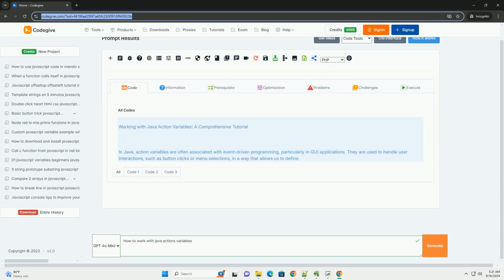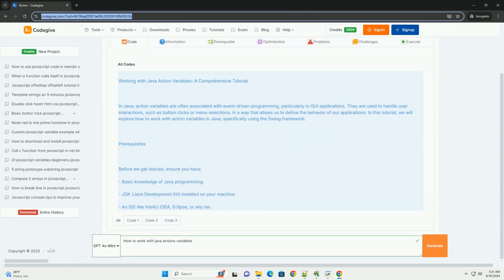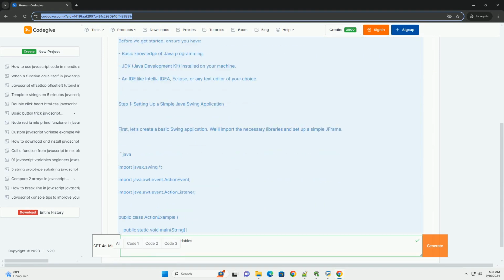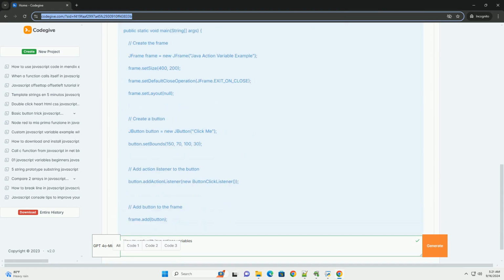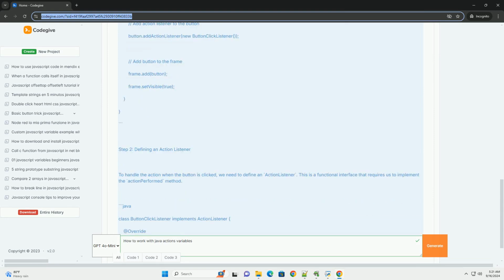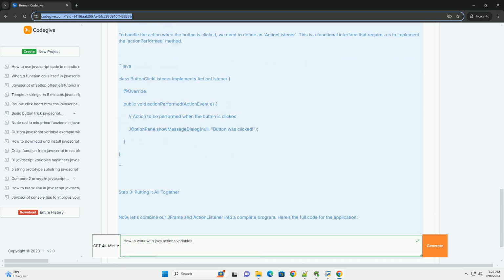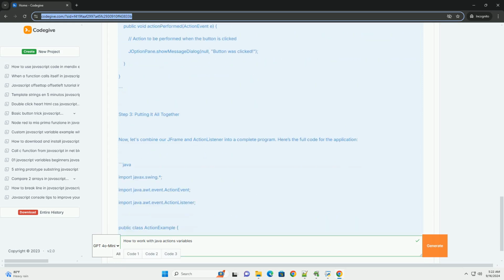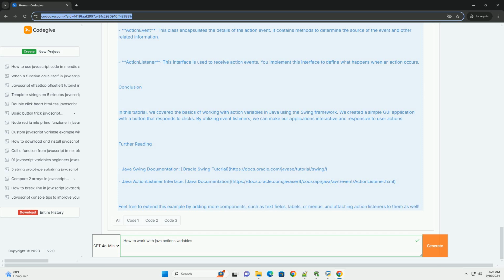How to work with java actions variables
in java, actions and variables are essential for creating dynamic and interactive applications, particularly in graphical user interfaces (guis). to work effectively with java action variables, one must first understand the concept of event-driven programming, where actions are triggered by user interactions such as button clicks or menu selections.

variables in this context serve to store the state or data that influences the behavior of the application. when an action occurs, a listener is registered to respond to that action, allowing the program to execute specific code in response.

to manage these actions effectively, developers should utilize appropriate data types for their variables, ensuring clarity and ease of maintenance. furthermore, encapsulating the logic within methods can enhance code organization and reusability. adopting best practices, such as naming conventions and documentation, will also facilitate collaboration and understanding among team members working on the same codebase. properly managing java actions and variables is crucial for building responsive and user-friendly applications.

javascript button actions
javascript actions selenium
pdf javascript actions
javascript action mendix
javascript vs actionscript

javascript button actions
javascript actions selenium
pdf javascript actions
javascript action mendix
javascript vs actionscript
javascript multiple actions onclick
javascript actions
javascript actions github
form action javascript
javascript actionscript
javascript java engine
javascript java
javascript javatpoint pdf
javascript java difference
javascript java.type
javascript javadoc
javascript javascript
javascript javatpoint